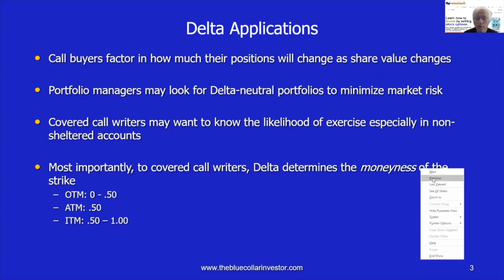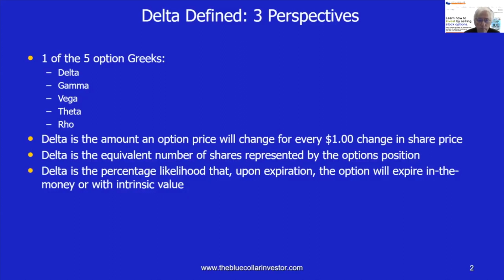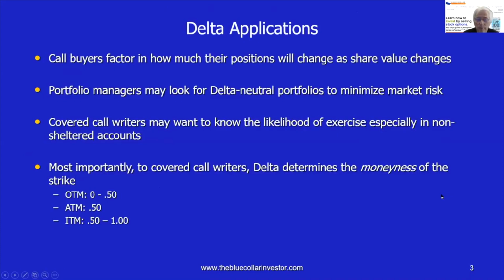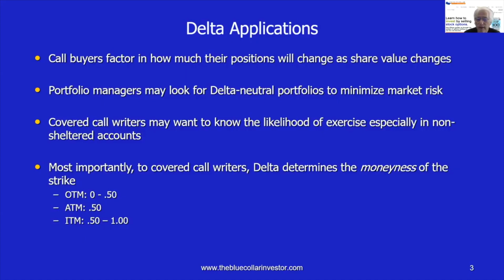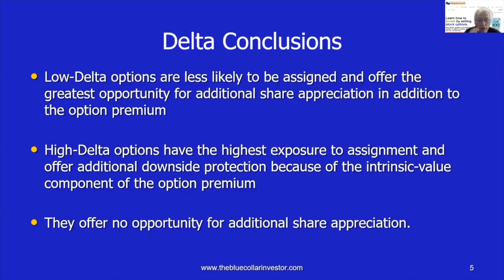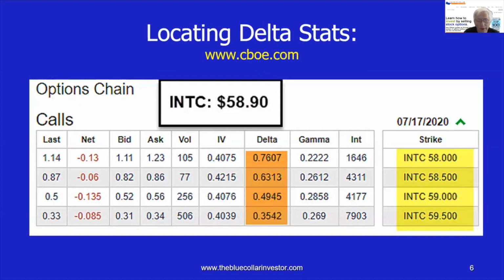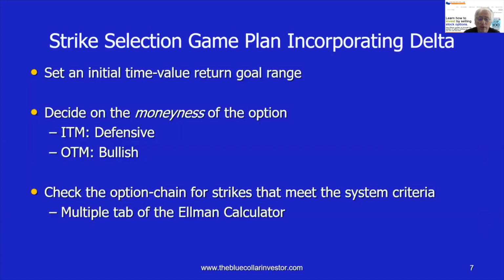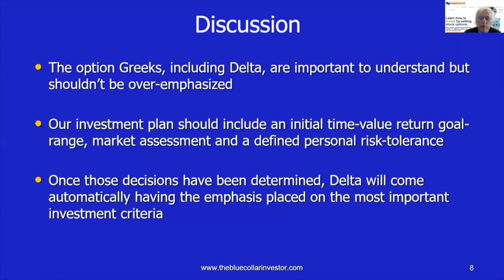46. Should Delta Be the Sole Criteria for Covered Call Writing Strike Selection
I am often asked, "What Delta should I use for my covered call strikes?" This podcast discusses how strategy goals, not Delta stats, should impact our option strike selections. Initial time-value return goal range, market assessment and personal risk-tolerance are emphasized.